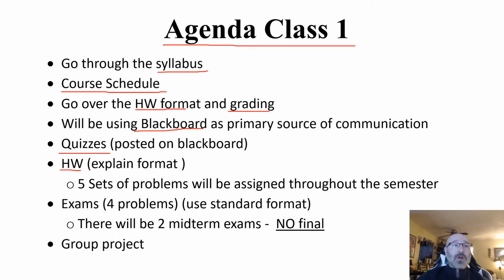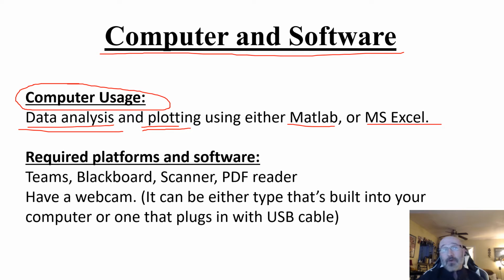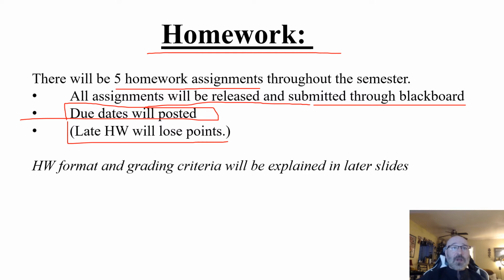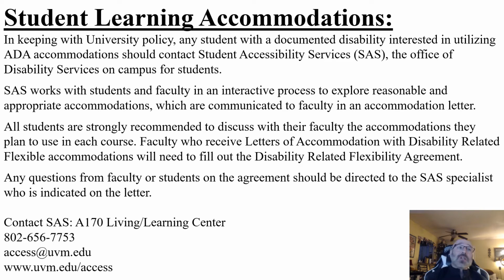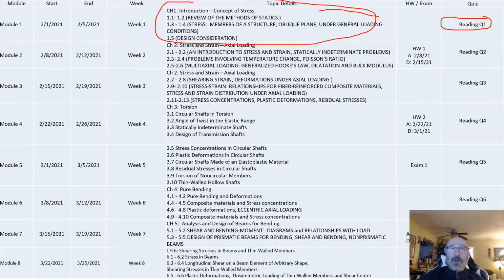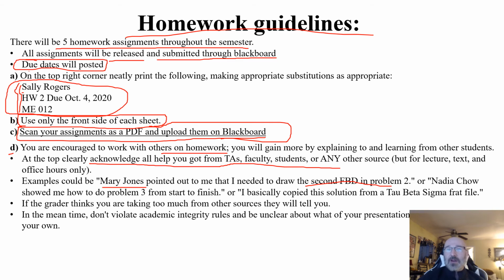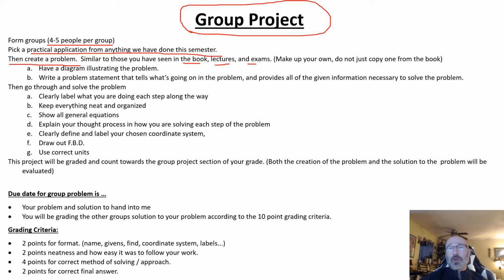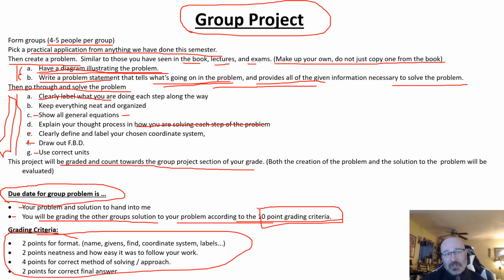ME 14 intro lecture 1 video format rev2